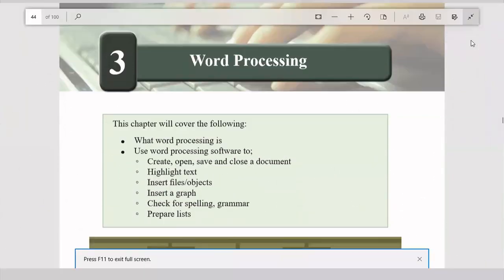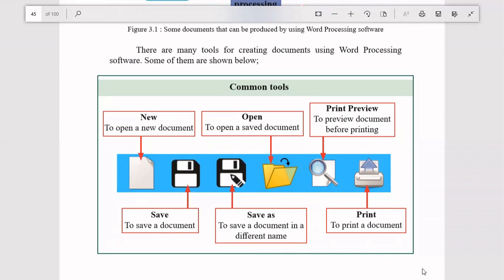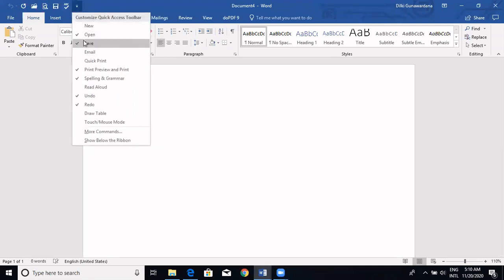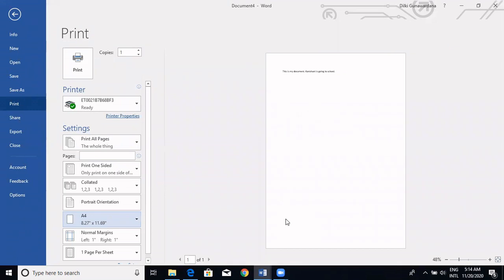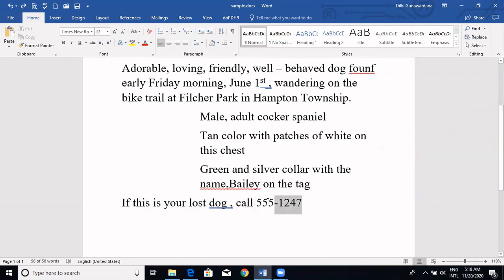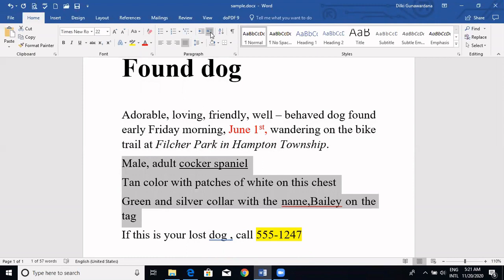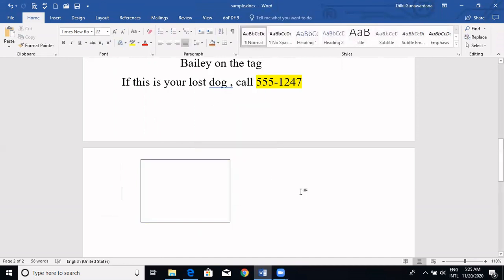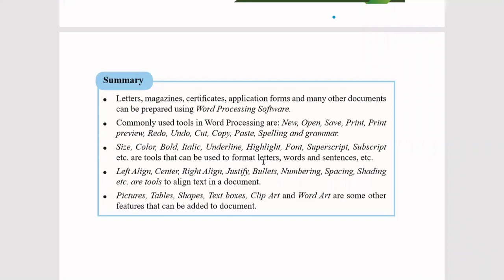ICT Grade 8 (English Medium) Chapter 3 -Word Processing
In this chapter we talk word processing using Microsoft Word 16. It talks about common tools, text formatting tools, alignment tools and insert object to word document.